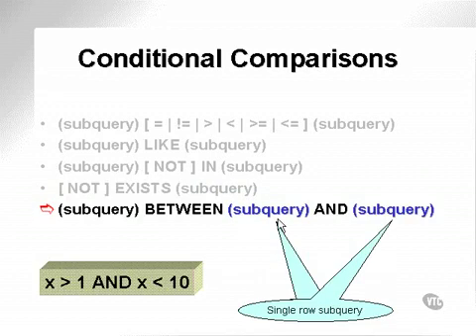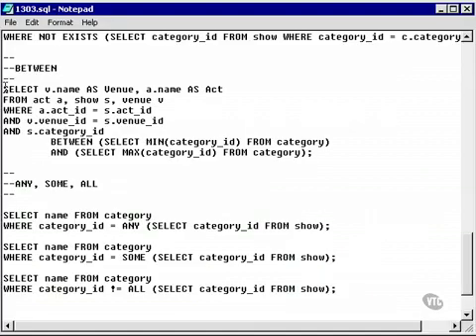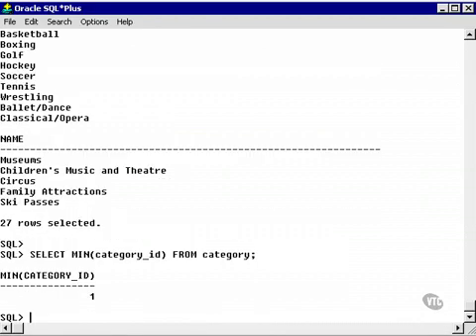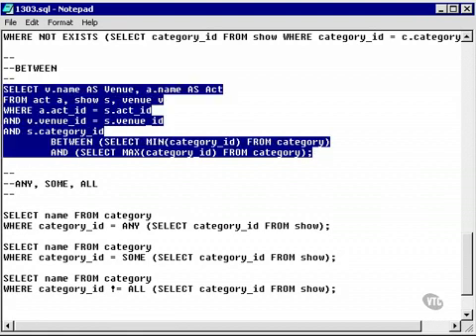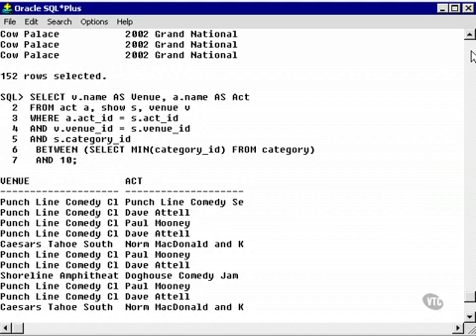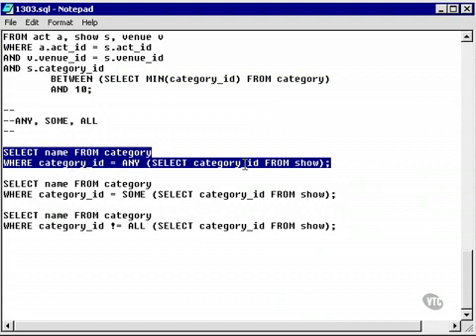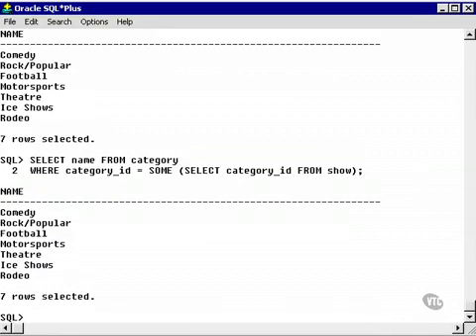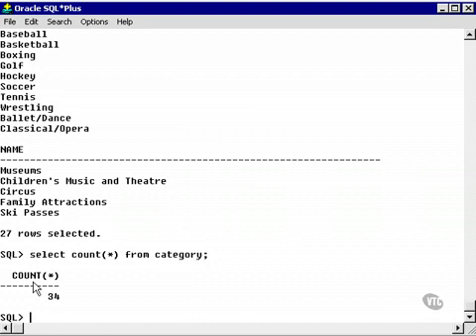learning oracle application developer 122 ‏ YouTube